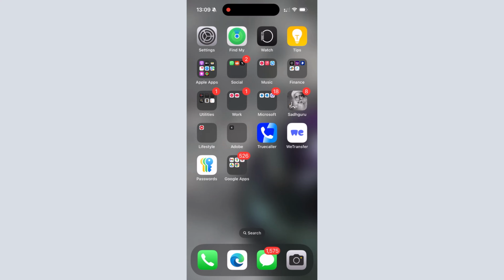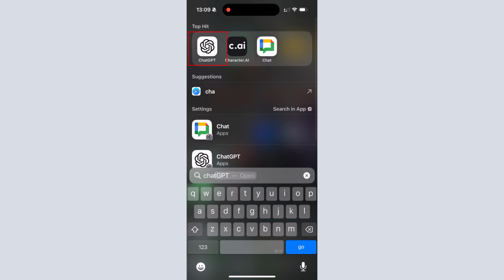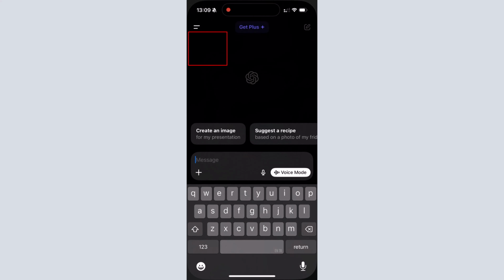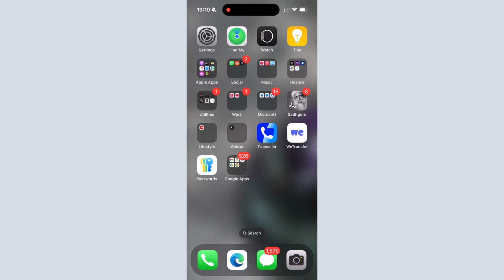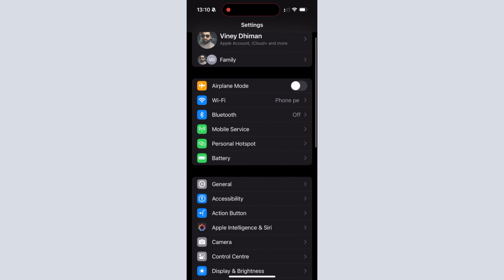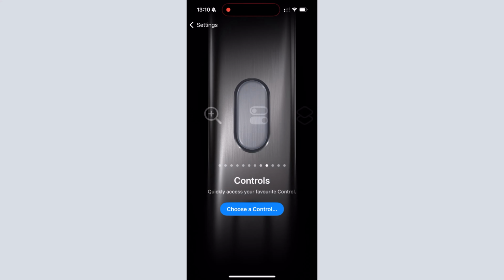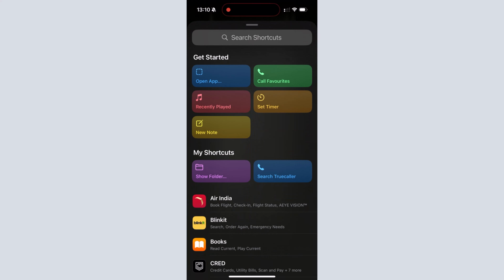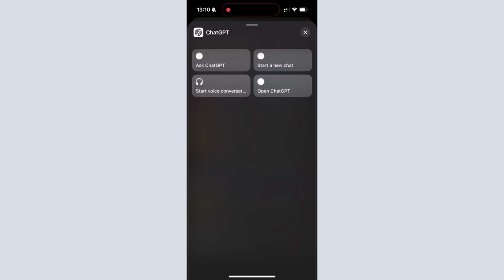How To REPLACE Siri with ChatGPT 4o on iPhone (WITH THIS HACK)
In today's video, I'm going to show you the easiest way to check if your PC is hacked or not. This method works on all versions of Windows Operating systems.

RECOMMENDED DOWNLOADS